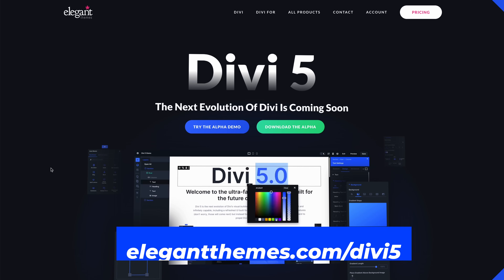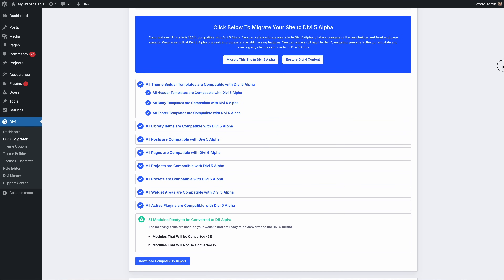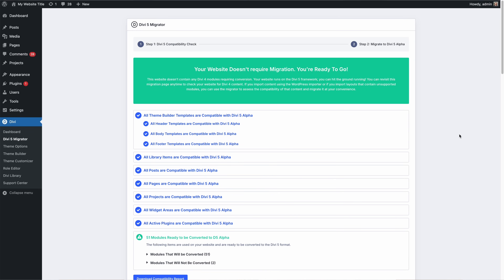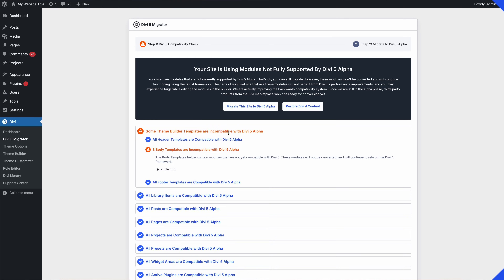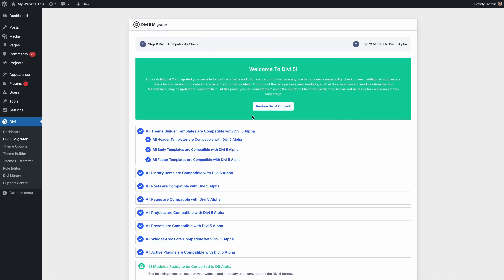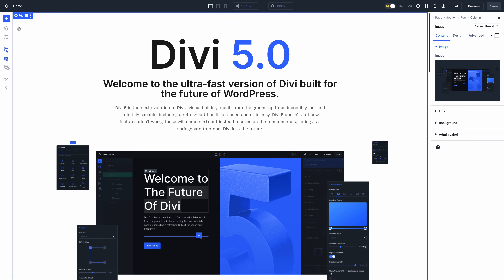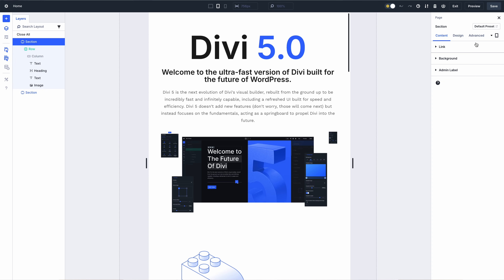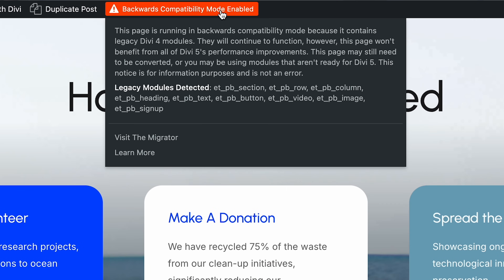🎉 Download The Divi 5 Public Alpha Today!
Today, we are releasing the Divi 5 Public Alpha. Download it and take it for a test drive! 👇

Timestamps ⏰
0:00 Intro
0:13 Important Notes
2:26 How To Download Divi 5
2:35 Using The Migrator
3:41 Testing The New Builder
4:02 Backwards Compatibility Mode
4:58 Outro